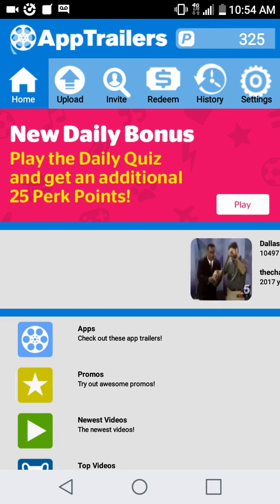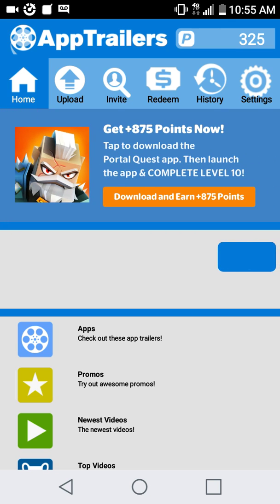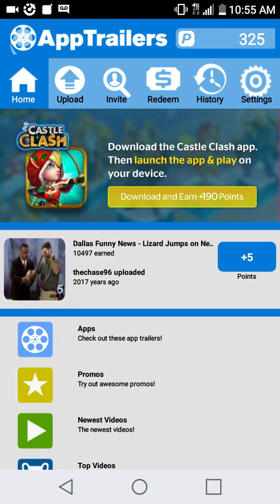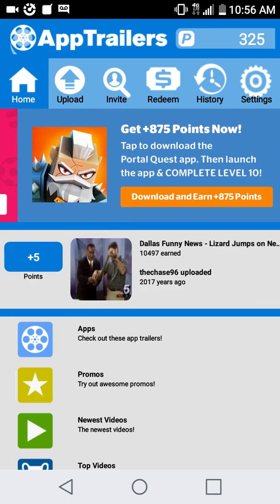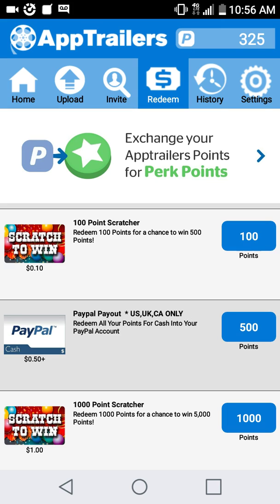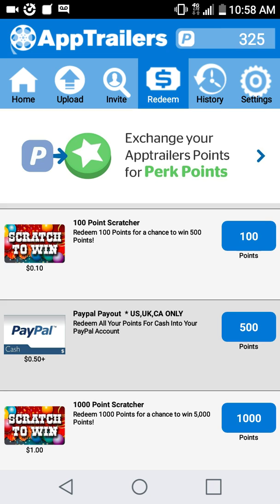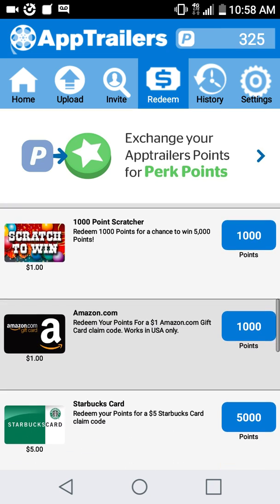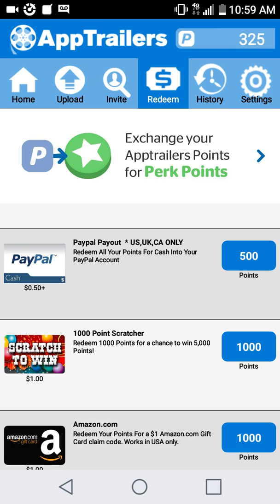Apptrailers 2017 review and andriod vs ios comparison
Phone I use for Apptrailers